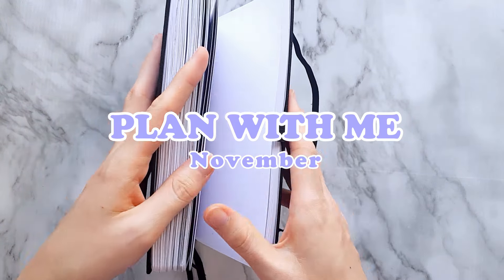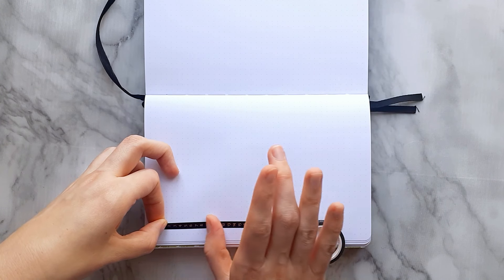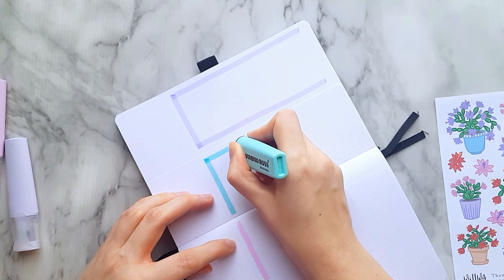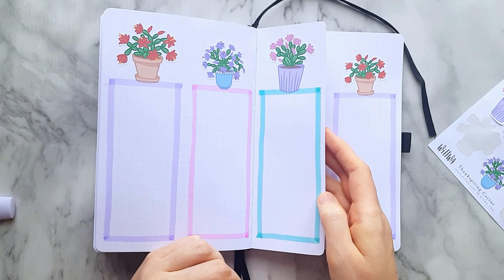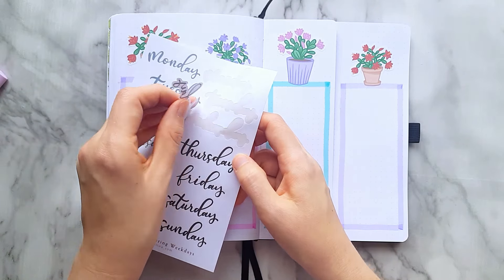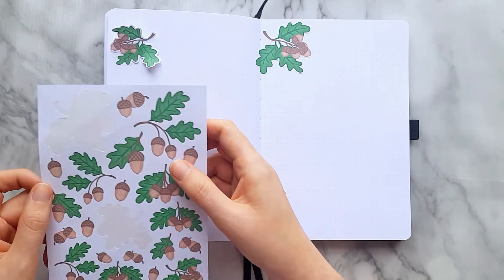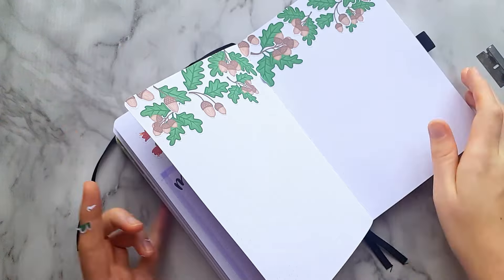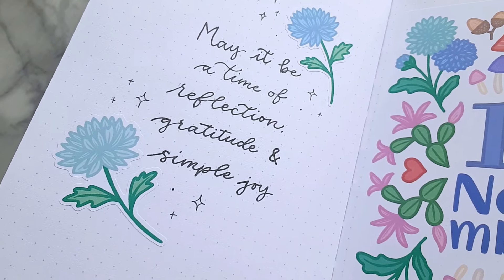PLAN WITH ME! My November 2024 Bullet Journal Setup ✨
Hi and welcome to my first Plan with me, bullet journal edition! I’m making Novembers monthly spreads and two weekly spreads with our new November flower stickers. I’m also using some of our new weekday and date stickers. It’s so convenient and fast to make bujo spreads with stickers, and it always turns out so cute!! I hope that you enjoyed this video and let me know what theme you are doing in your bullet journal. Have a wonderful day, evening or night! 😊 Xoxo Johanna